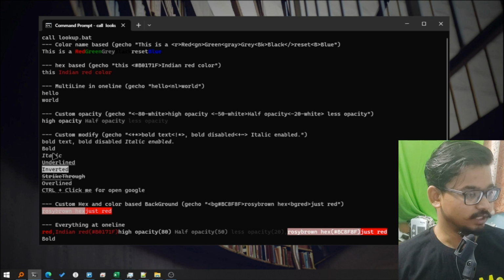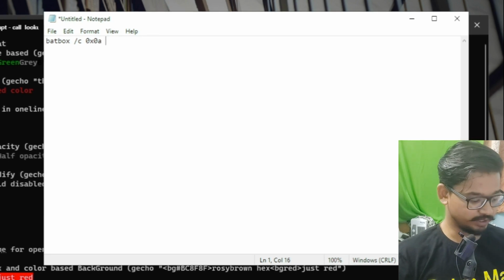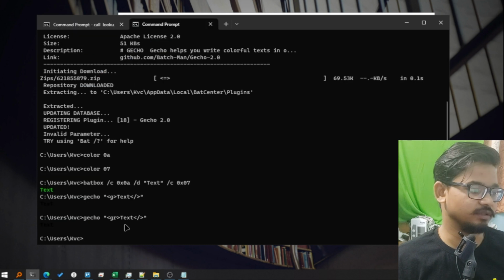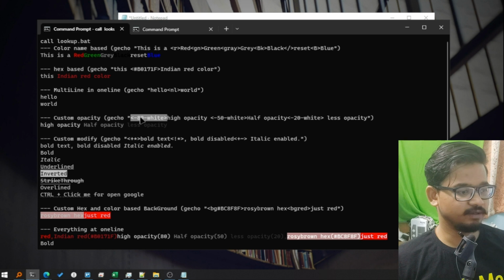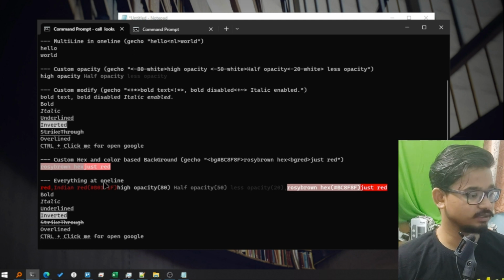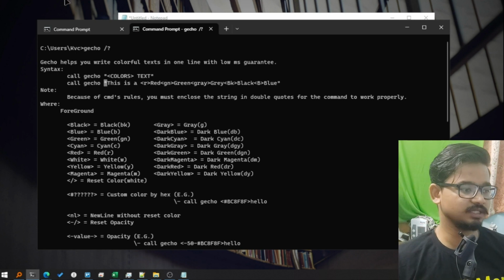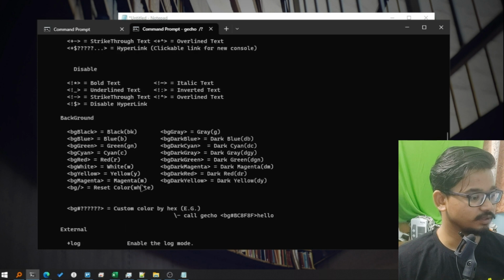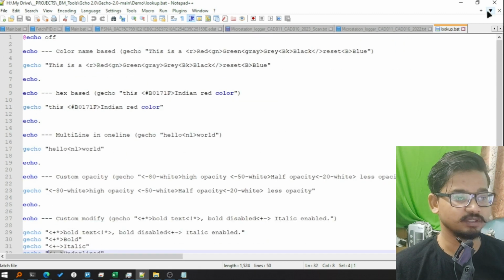Gecho 2.0: Elevate Command Prompt with Colorful Customization and Enhanced Scripting | Batch Man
Gecho 2.0 is a powerful batch plugin that revolutionizes the Command Prompt experience. It addresses the lack of color and style in the default CMD interface, allowing you to customize the text like never before. With Gecho 2.0, you can print colorful text in Command Prompt, going beyond just text color by enabling background color customization.

This updated version enhances your scripting capabilities by offering options to manage text opacity and add attributes such as the tat plugin. These features provide a visually appealing and easily readable environment for your scripts.

To Automate any Windows task and improve your productivity by 100x

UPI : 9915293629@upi